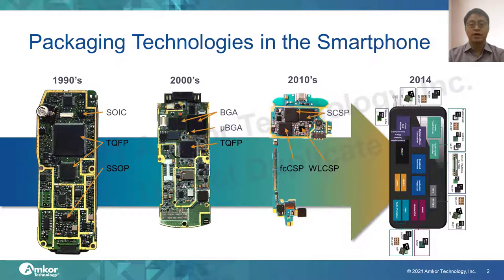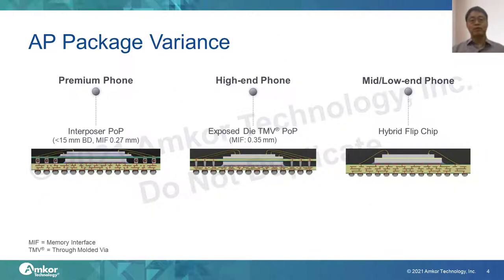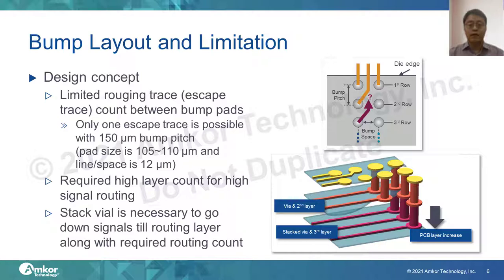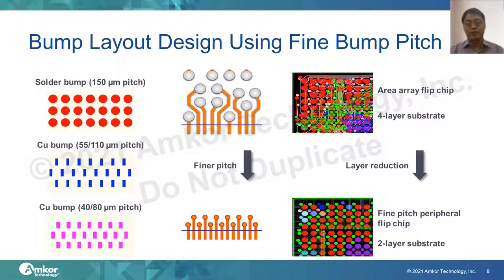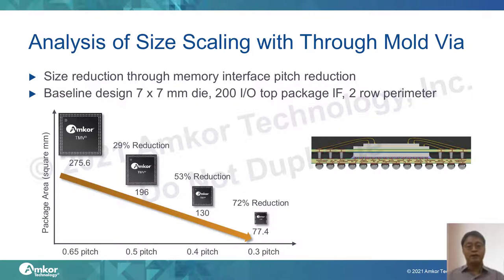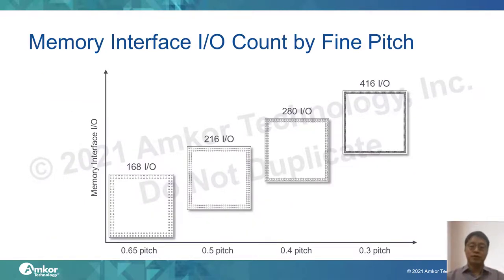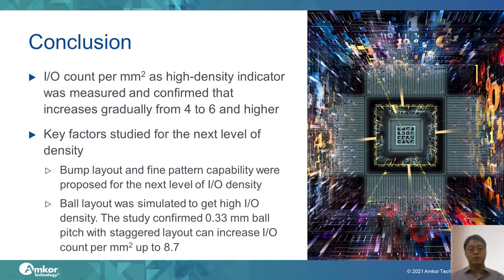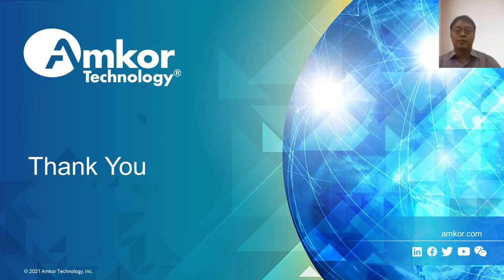Design Constraints and Scale Down Evolution in Advanced Semiconductor Packages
Wafer fabrication (fab) technology has been scaling down for several decades but now faces many barriers to overcome in terms of technology as well as the economy. Beyond Moore’s law, scaling becomes a question of how to cost-effectively integrate more functions and achieve better performance. For this matter, the semiconductor industry is looking for packaging solutions using system-on-chip (SoC) or System in Package (SiP) technologies.

In this video, using a commercial mobile application processor (AP), design factors for package integration have been identified and the next level of integration will be proposed by design simulation. The commercial mobile AP package is a good candidate for identifying major design factors because it has evolved in both fab processing and package-level design over many years. The packaging platform has evolved from a single package to a stack die package to Package-on-Package (PoP) structure.  As it is scaled down and interfaced more closely with memory, package technology has evolved but now faces various challenges in structure along with many design constraints. To address these issues, the major drivers and design challenges in package technology will be identified and future direction will be proposed.

Presented by ByongJin Kim, Sr. Director, Advanced Engineering at Amkor Technology

Originally presented at IMAPS Symposium 2021, October 2021. Visit Devicepackaging.org for details about next year’s Conference.